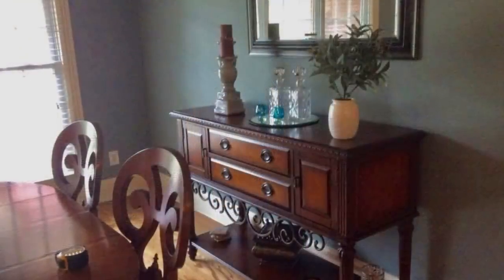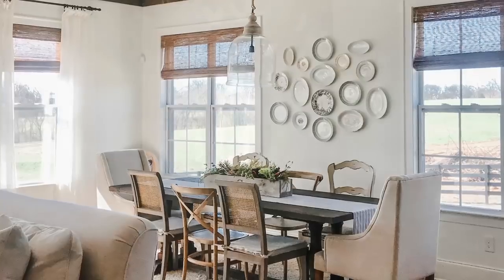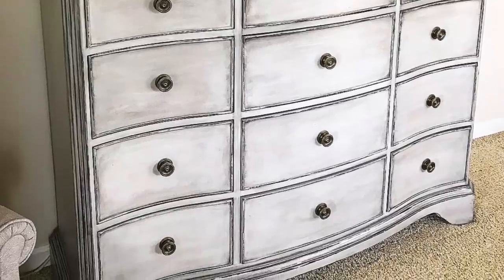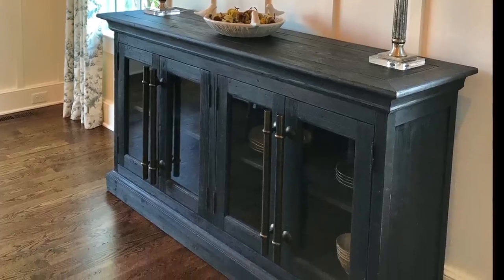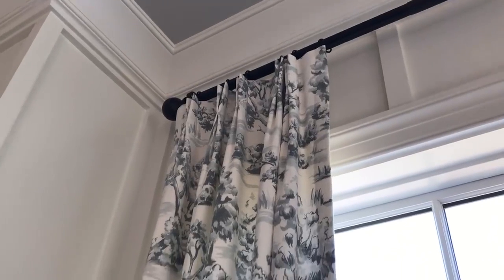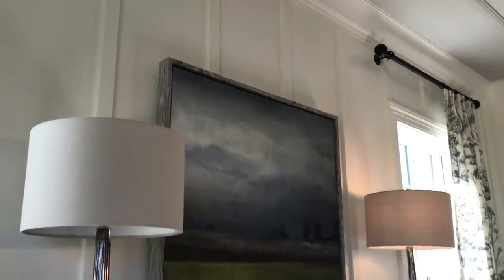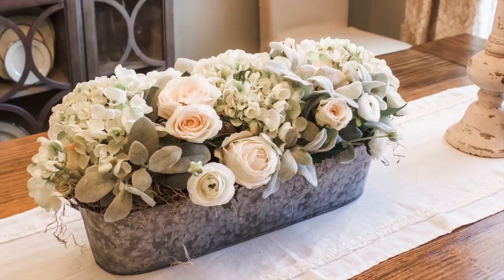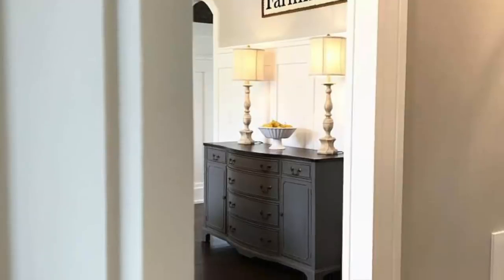Yemek Odasına Aksesuar Alırken Nelere Dikkat Etmemiz Gerekiyor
Çok fazla şekil ve ebattaki yemek masası var. Hangisi size uygun? Yemek masanızın görünümü tabii ki önemlidir, ancak alanınıza uyduğundan ve yeterince oturma sağladığından emin olmak daha kritiktir.
Masanızın, rahatça oturmak ve hala dolaşmak için yeterli alan bırakmak istediğiniz yemek yeme sayısına izin vermesi gerekiyor. Yemek masanızın genişliği en az 90 santimetre genişliğinde olmalı, bu nedenle de yemeğin yanı sıra yer ayarlamaları için de geniş alan bulunmaktadır. Tipik olarak, masa uzunluğu arttıkça masa üstü genişliği de artar.